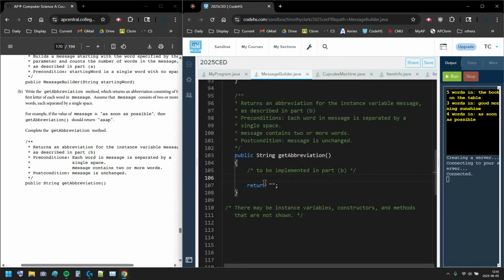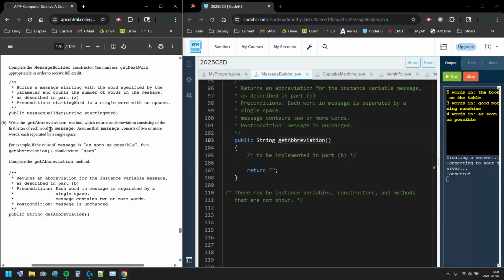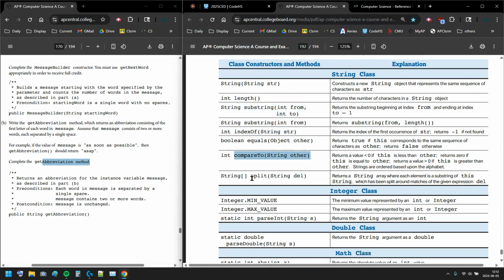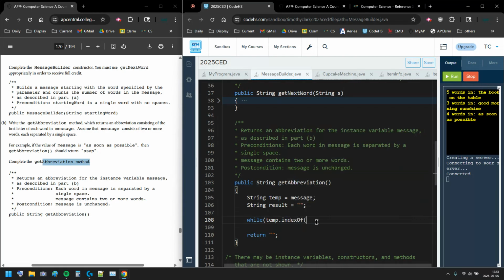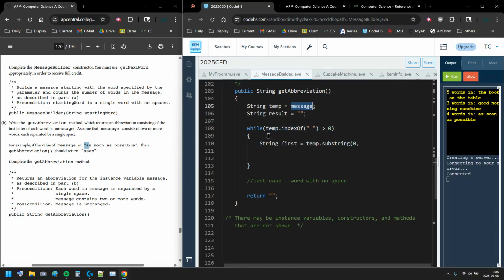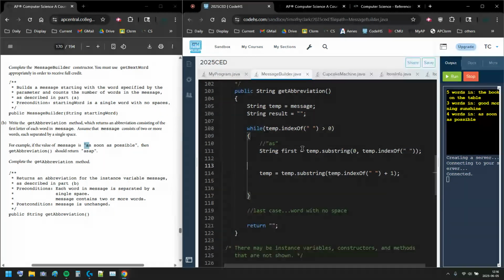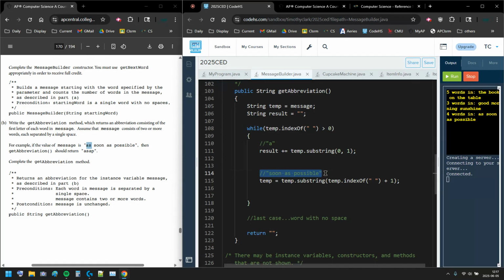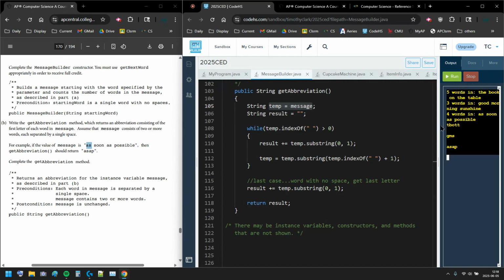2025CED AP CSA FRQ 1b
2025CED AP Computer Science A FRQ 1B Review & Explanation